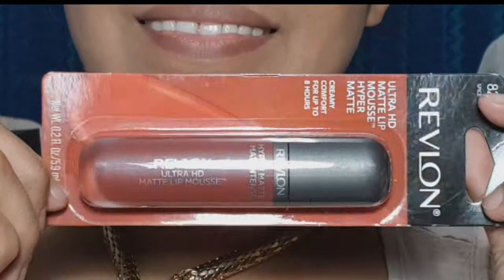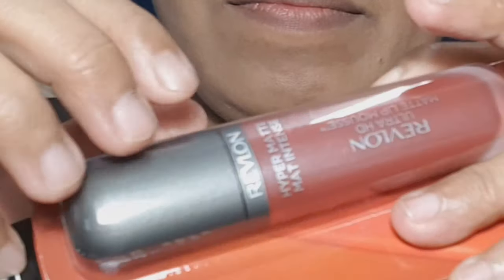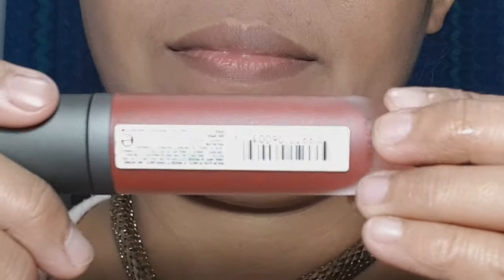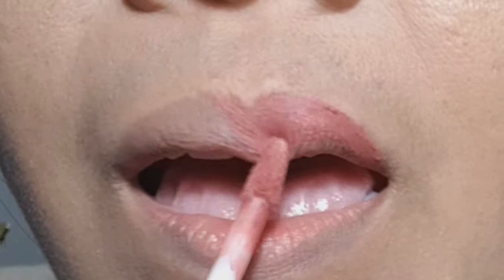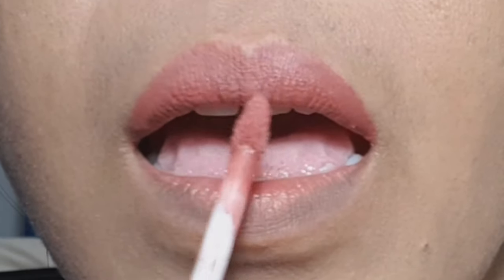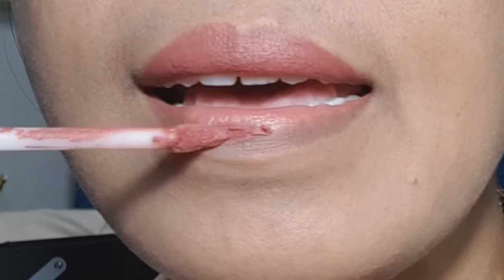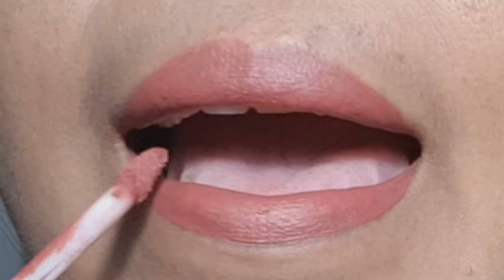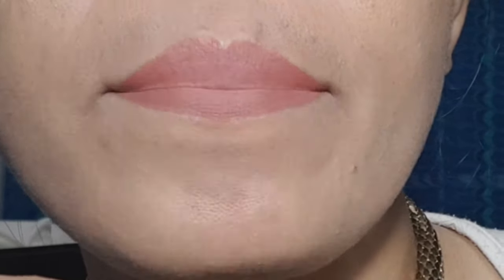Revlon Ultra HD Hyper Matte lip mousse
link for lipstick

I will get some incentives in every successful order.
Hi everyone i truly appreciate your time & effort for Watching, Thank you so much it's a big help for my content.

Once again Thank you to all my Member's, Super chatter's and to all viewer's, Blessed you all guy's 🙏.

Or donate to my PayPal check on my about section Thank you.😇🙏